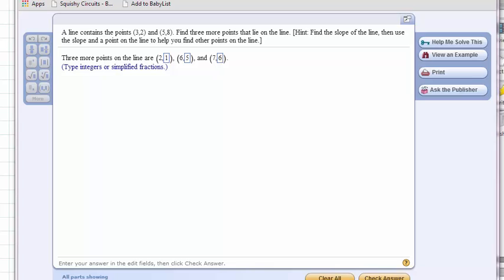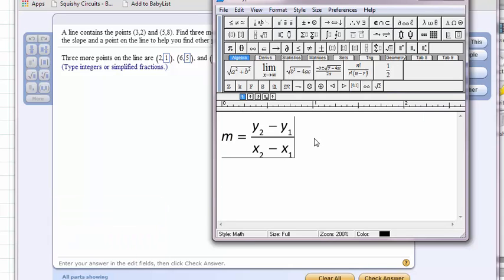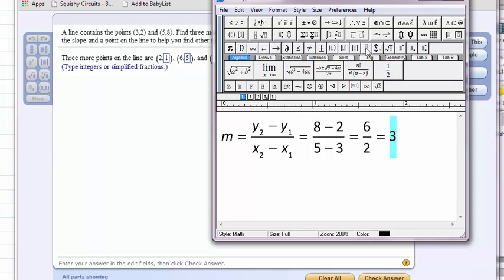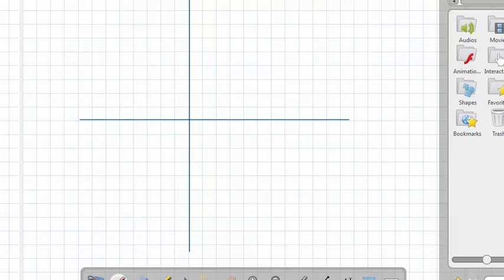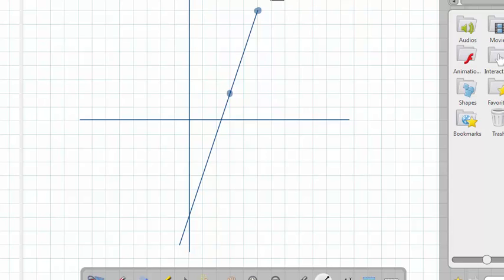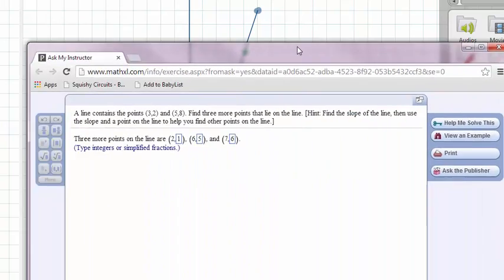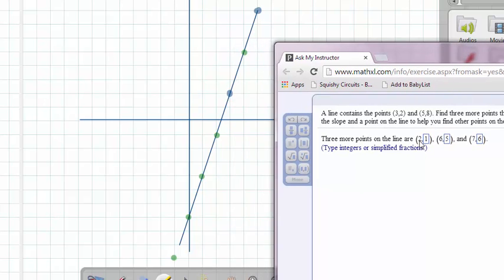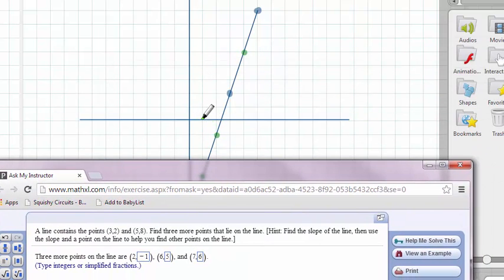MAT 039 - Section 3.3 #17